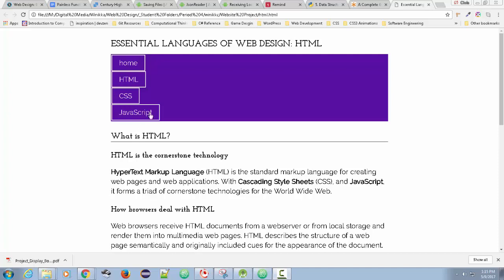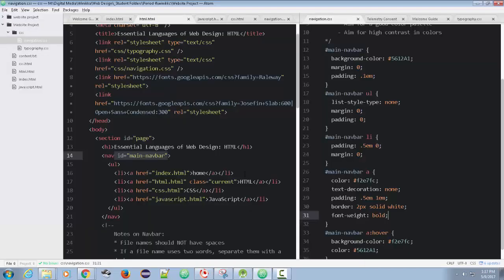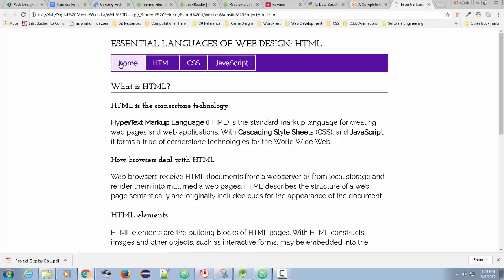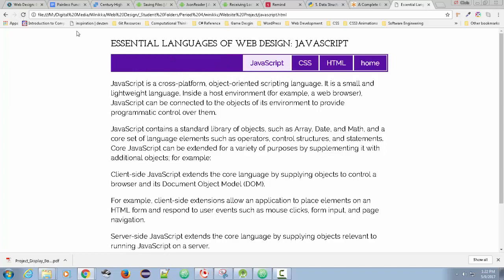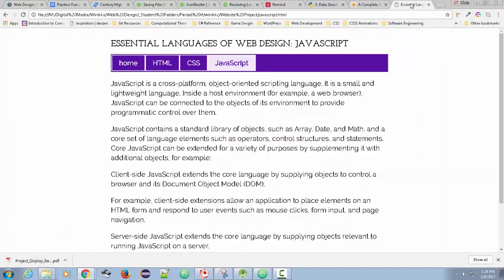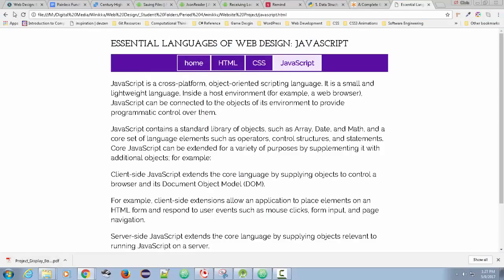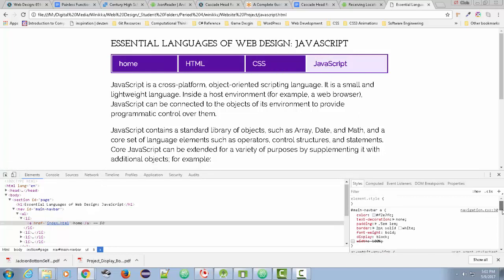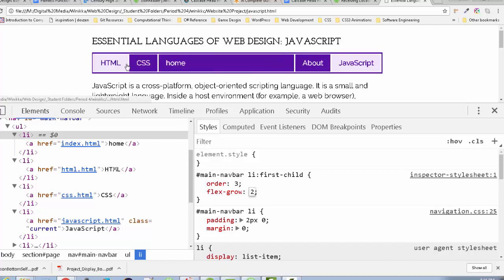Ways to Create a Horizontal Navbar: The Flex Box Model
This is part two of my series on ways to create a horizontal navbar. In this video, I focus on the primary properties of the Flex Box as they relate to styling navbars.

I show you how to use the Flex Box Model to make your navbar horizontal or vertical, read left to right or right to left, center the buttons in the navbar, change the order of the buttons in the navbar, fill out the navbar and more.